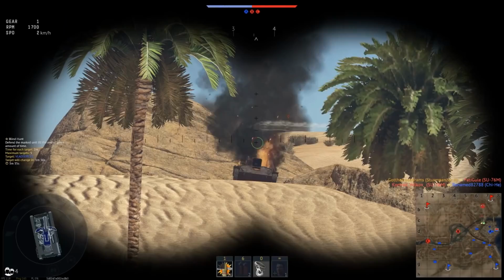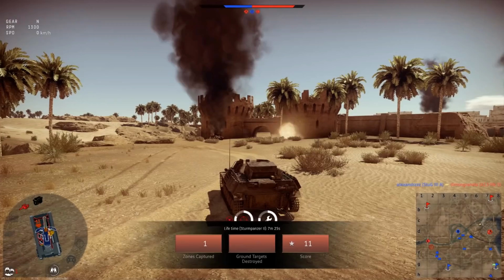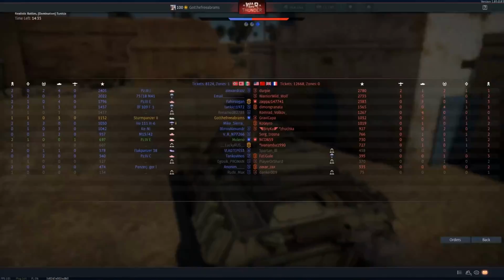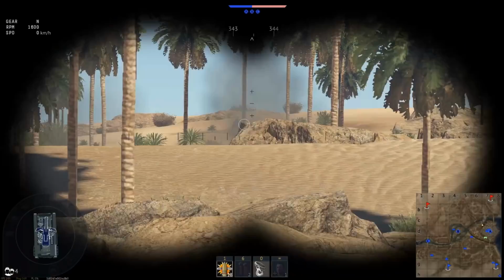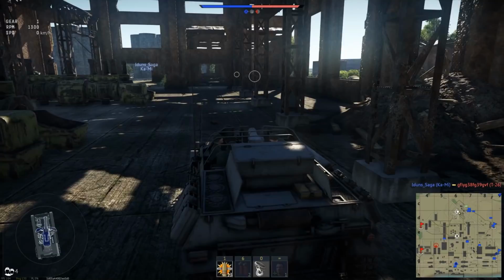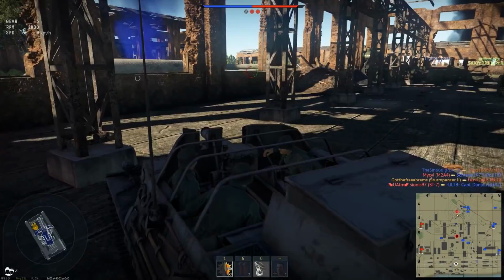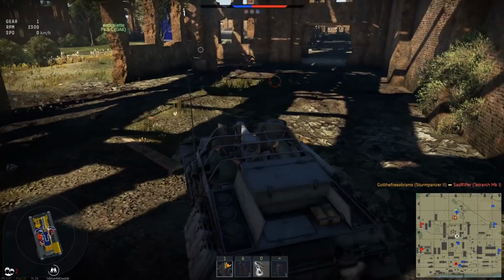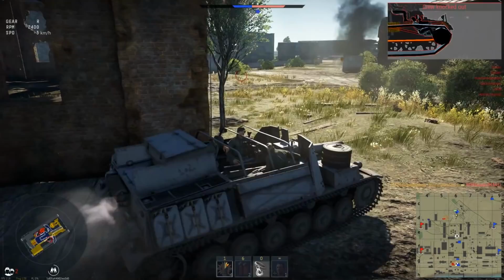THIS TANK SHOOTS A BOMB | Why HANS...WHY (War Thunder)